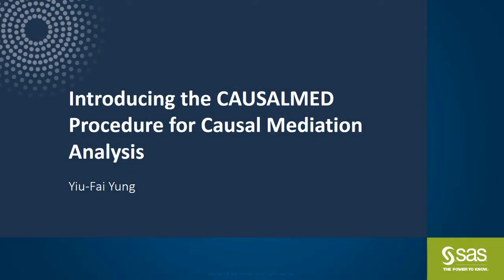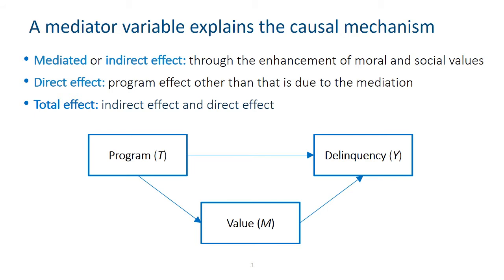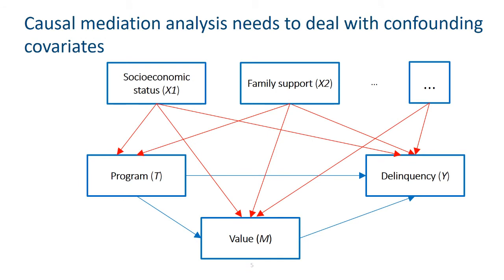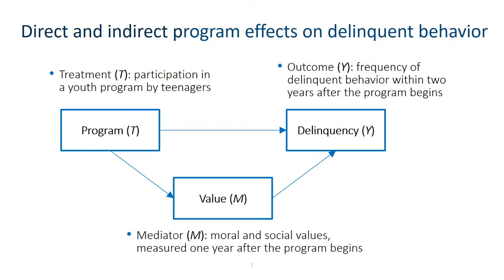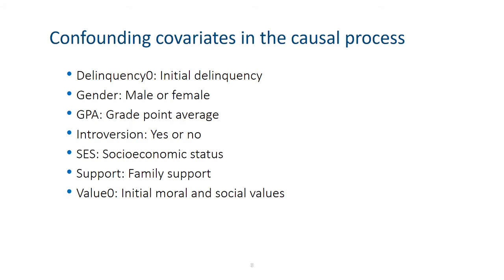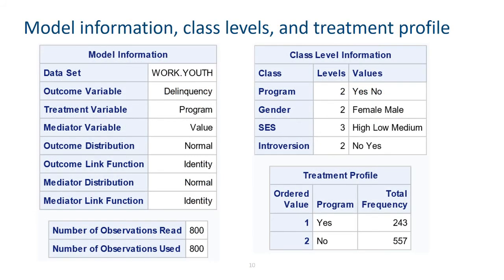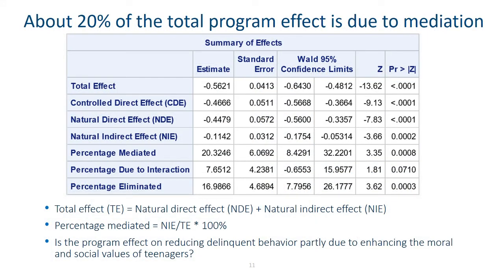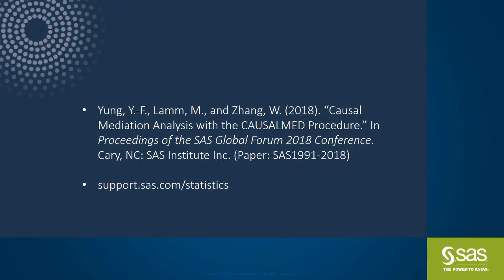Introducing the CAUSALMED Procedure for Causal Mediation Analysis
In the SAS demo, you will see how to perform causal mediation analysis with the CAUSALMED procedure in SAS/STAT.